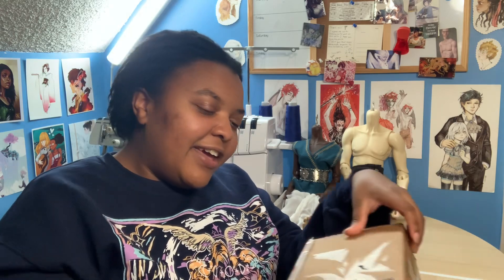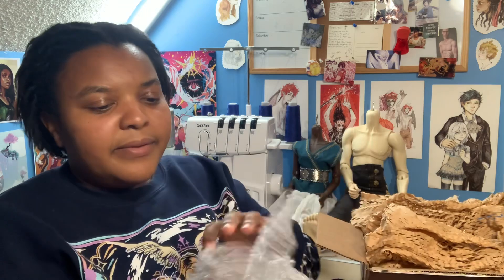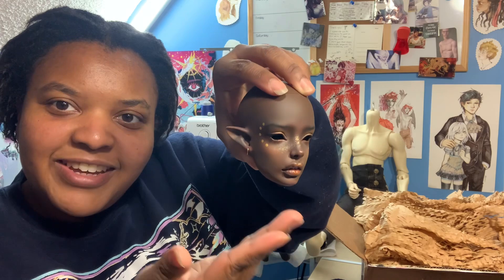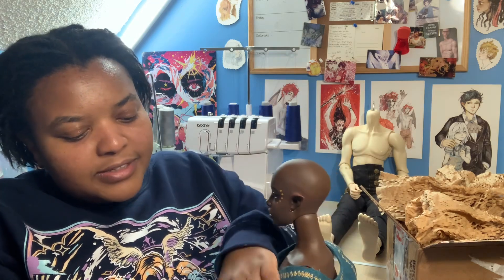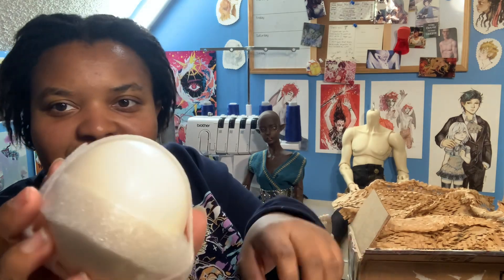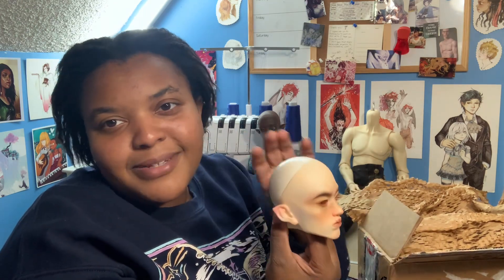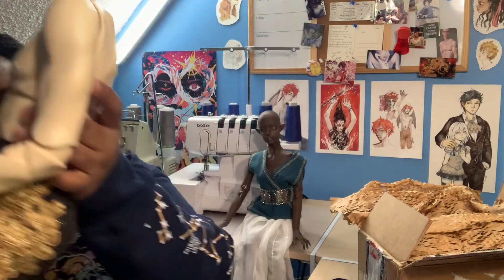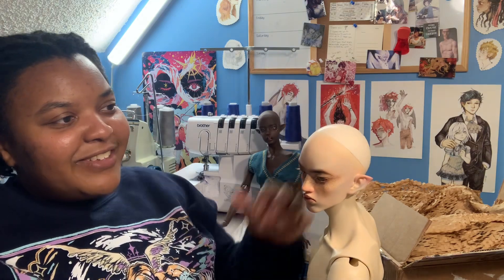BJD Faceup Arrivals by Komorebi Dolls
I have two new heads that have come back from the faceup Artist Komorebi Dolls!